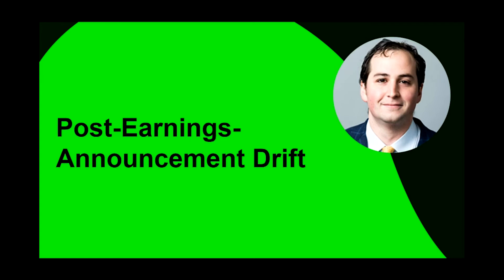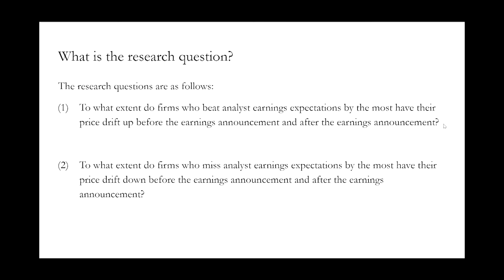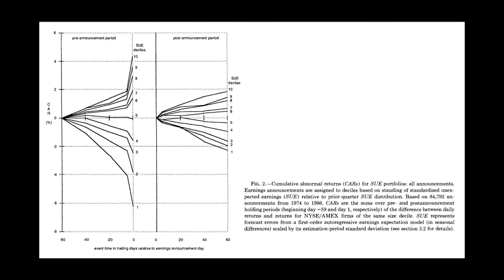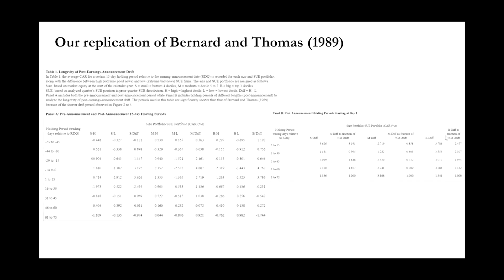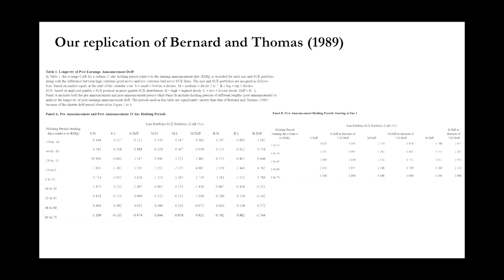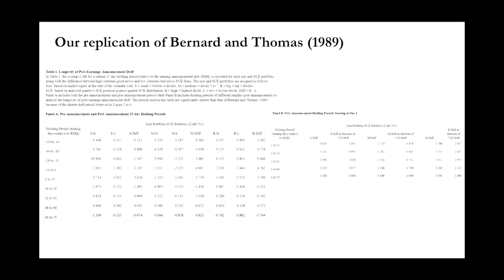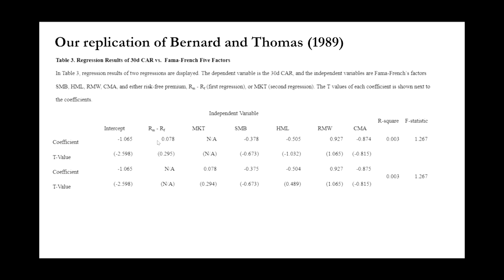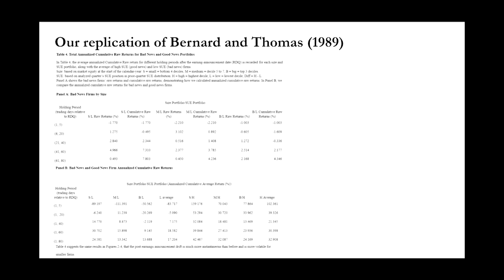What is Post-Earnings Announcement Drift?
In this video, I will introduce you to the Post-Earnings Announcement Drift.